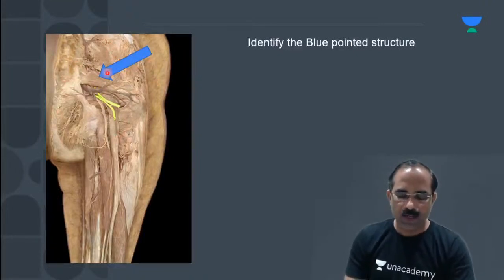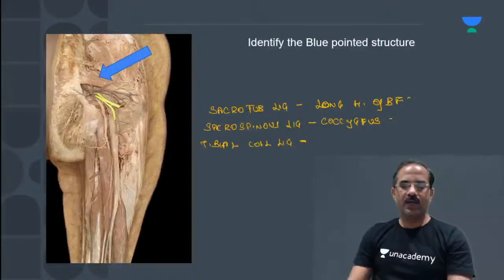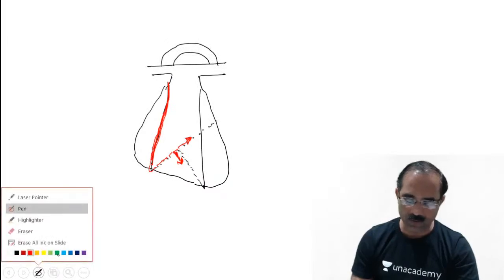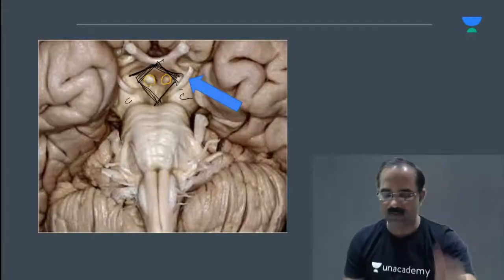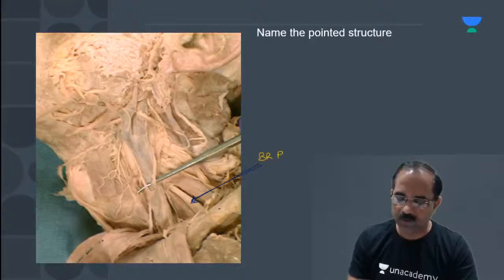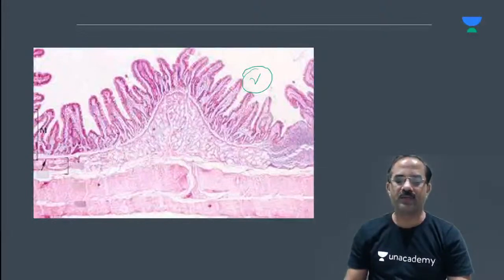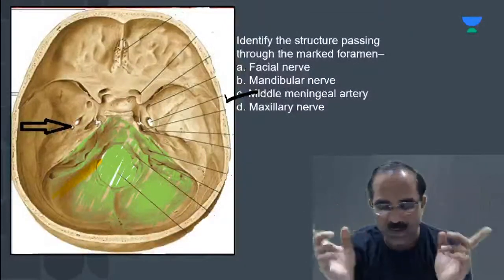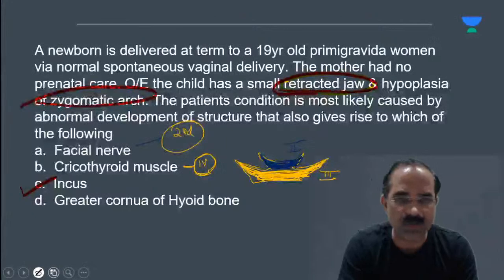FMGE 2022 | High Yield Anatomy Mixed bag MCQ's Part 2 | Dr Pradeep Pawar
Watch Dr Pradeep Pawar discussing high yield MCQs and images from anatomy for upcoming FMGE

1. Unlimited access to Live and Recorded Classes
2. Learn from India’s Top Educators for medical
3. Access to dedicated DOUBT Sessions
4. Real-time interaction with best-in-class teachers
5. QBank with 25,000+ practice questions
6. Freedom to study on the device of your choice
7. Highly competitive Live Tests and Quizzes
8. Get Printed Notes with 12-month and above subscriptions (dispatch starts soon)